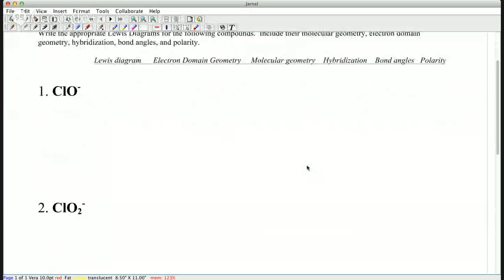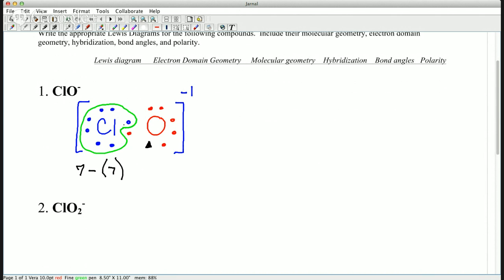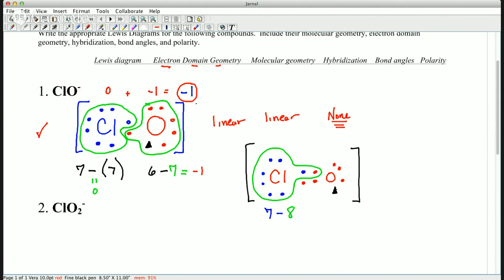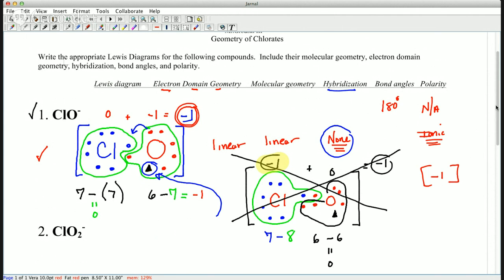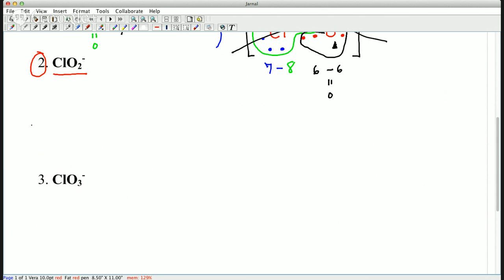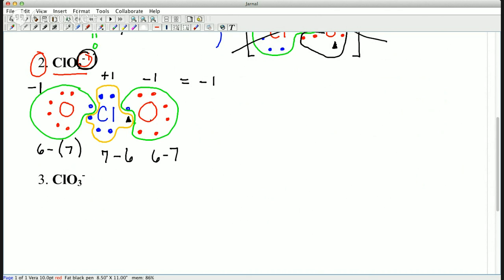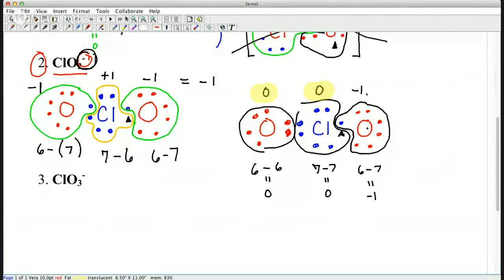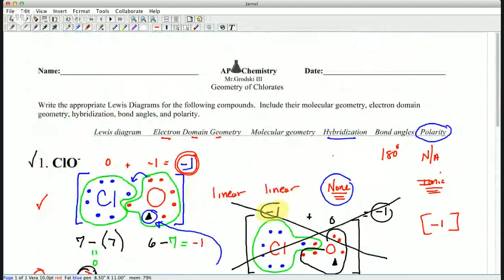AP Chem period 1 - chlorates, chlorites geometry